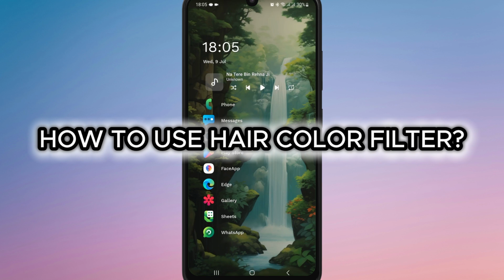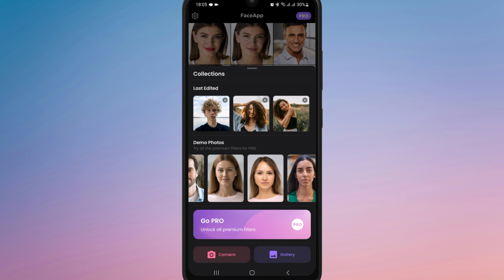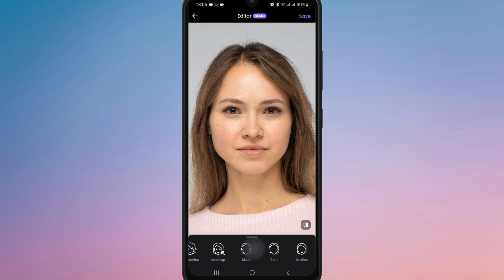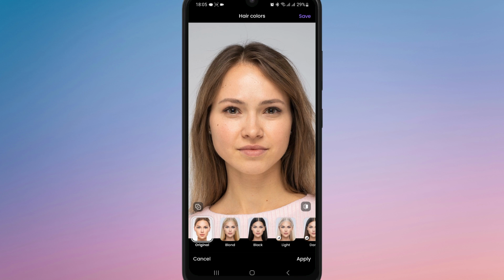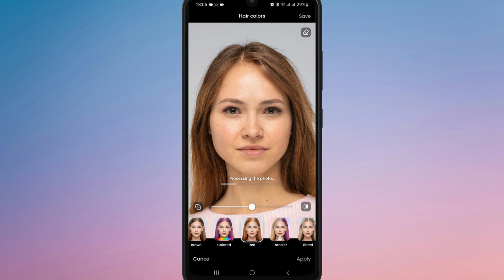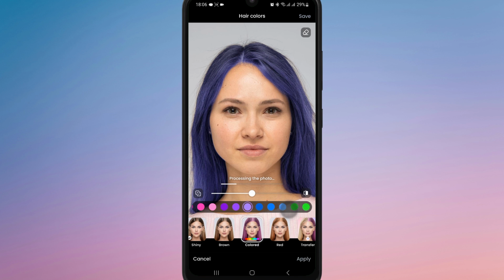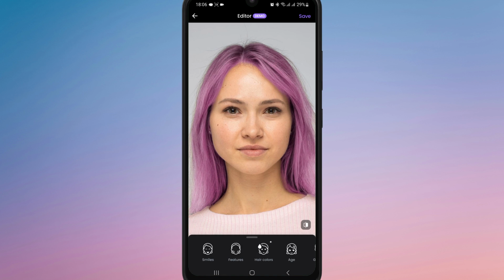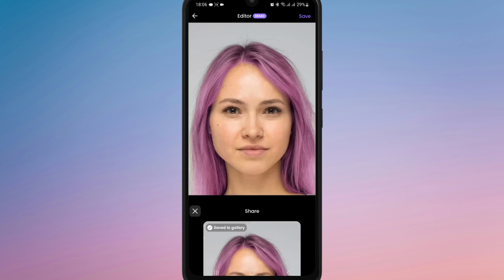How to Use Hair Color Filter in FaceApp 2025?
Want to try new hair colors without any commitment? In this simple tutorial, we’ll show you how to use the hair color filter in FaceApp to instantly change your look. Whether you want classic shades like black, red, and brown, or fun tinted and custom colors, FaceApp makes it easy to experiment with different hairstyles. Learn how to upload or take a photo, find the Hair Colors category, and apply your favorite color with just a few taps. We’ll also explain which hair color options are free and which require a Pro subscription, so you can get the most from the app without confusion.